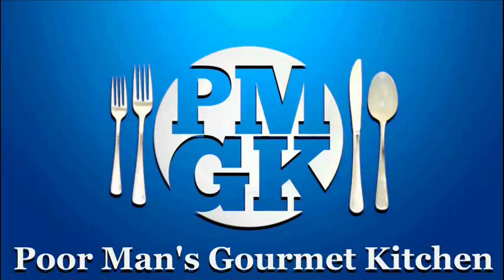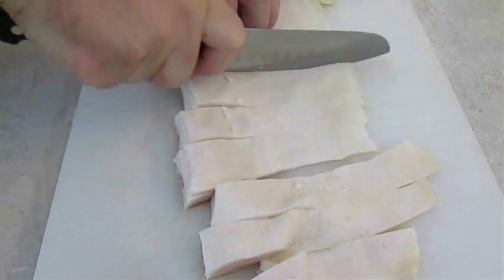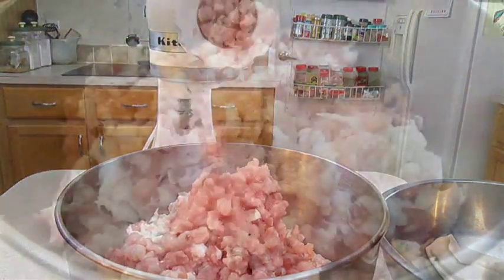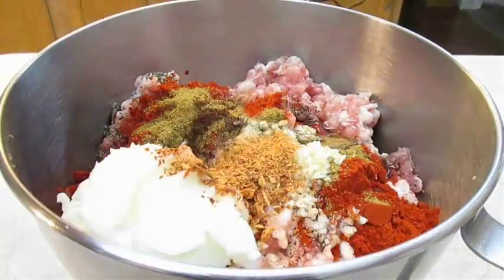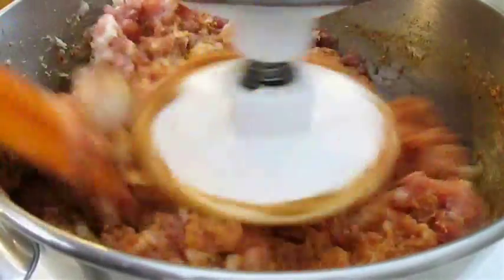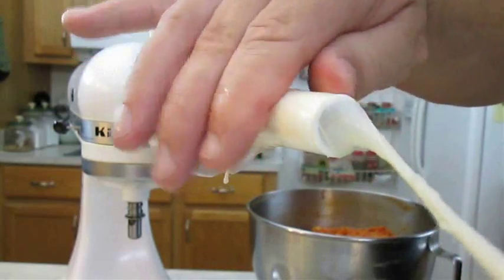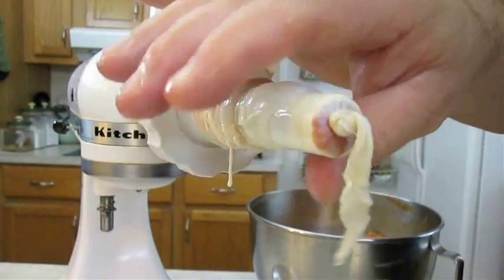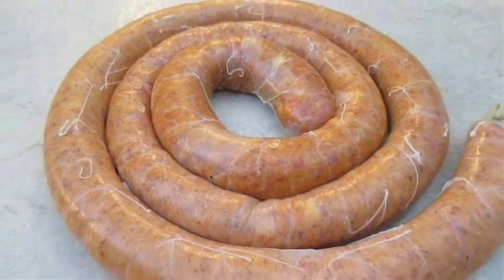Pork Chorizo - How to make Chorizo from Scratch - PoorMansGourmet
This is a fantastic Pork Chorizo recipe that can be applied to Beef as well.  I show you how to make this from scratch and it can be made pasty, with a ton of flavor, or as a perfect Chorizo Sausage Link.  I've included my Chili Sauce video recipe down below if you want a pasty chorizo and also my Italian Sausage recipe to show you an alternative way to wrap your sausage if you're not stuffing hog casings. My Boudin recipe is also a fantastic Cajun recipe that stuffs hog casings if you're interested in that as well.  But if you want to know how to make the Best Chimichanga's, using this Chorizo recipe, you definitely better check out that video too.  All of them are listed below.

1 New Video per week, usually Wed or Fri Afternoon